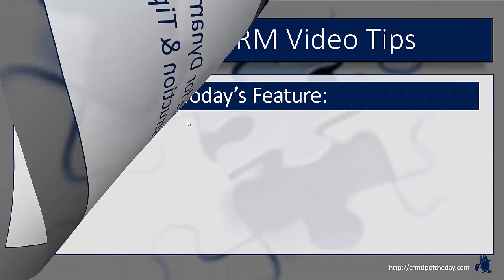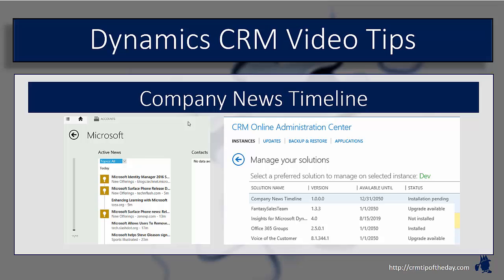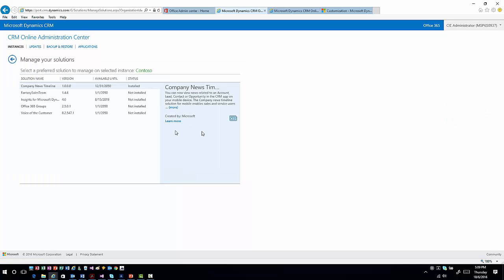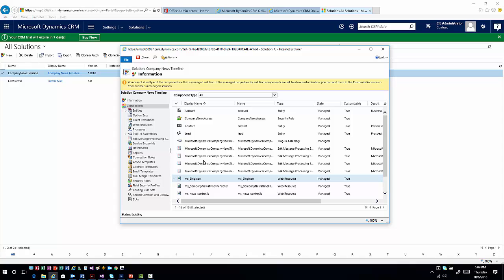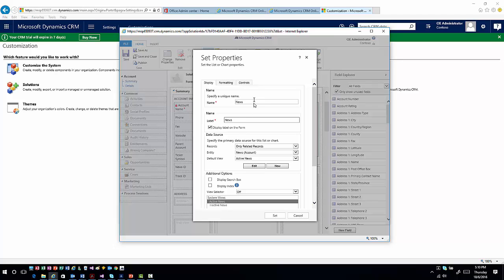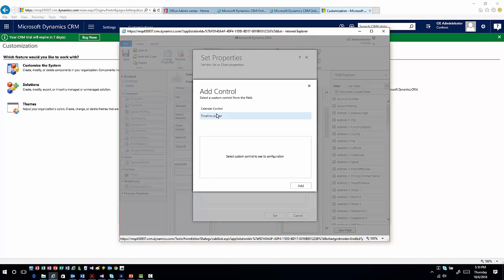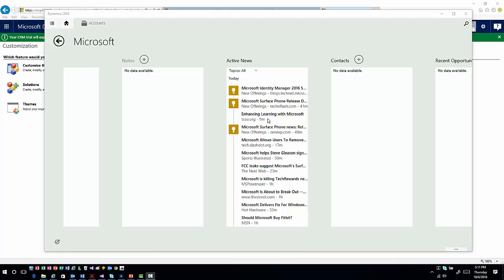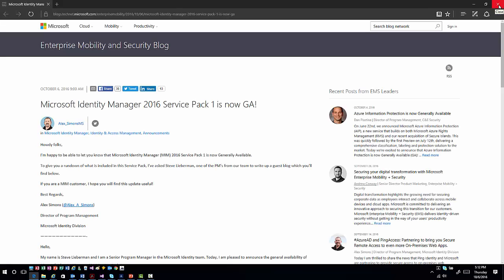Viewing Record Related news on MOCA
In this video we look at the Company News Time feature that was release with Spring Update.  This feature lets you stream news stories about CRM records on Mobile devices.  In addition we show you how the Timeline Control works and is configured.